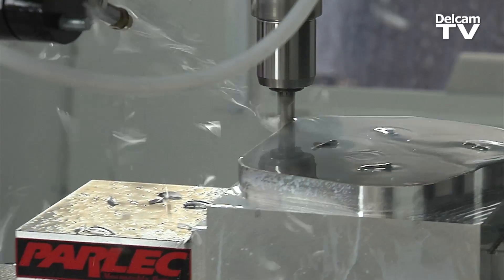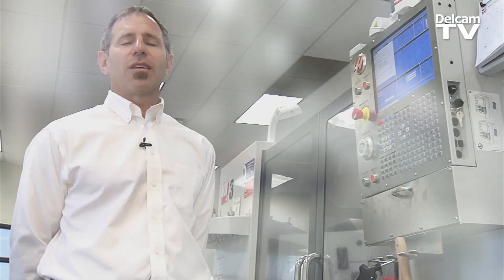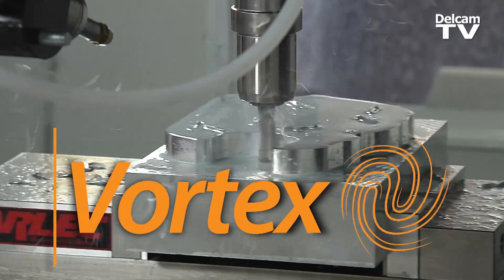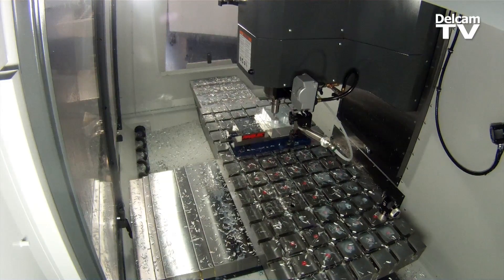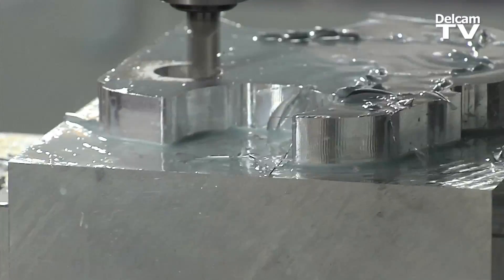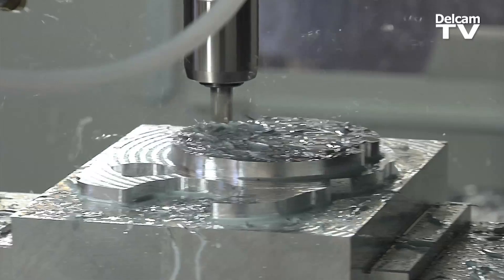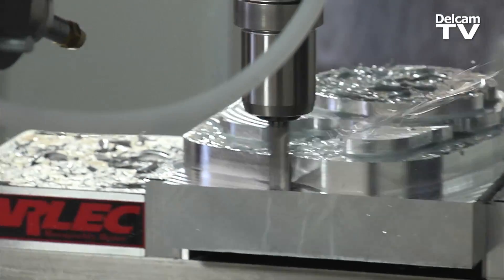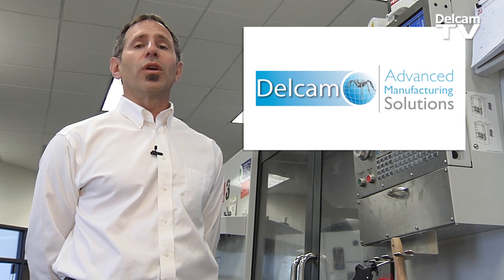Vortex Machining at Haas Automation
Uncovering the benefits of Vortex, Delcam's patent pending high speed roughing technology, at Moncktons Machine Tools - a HAAS Factory Outlet.